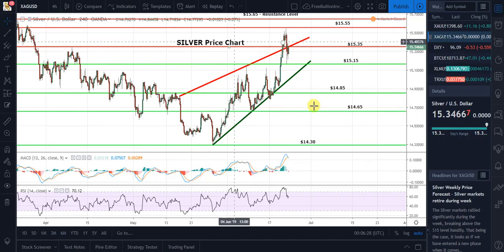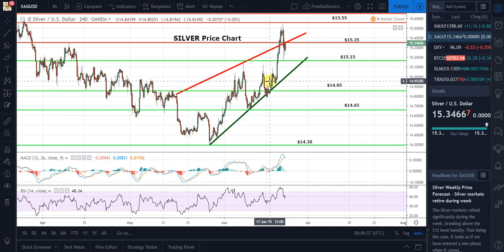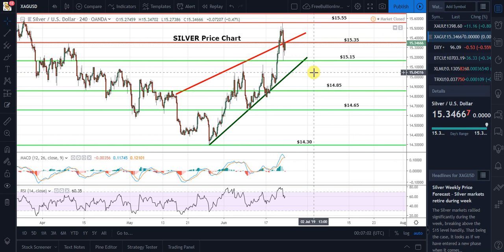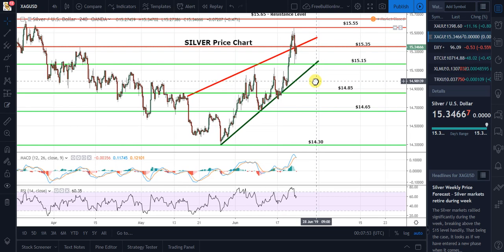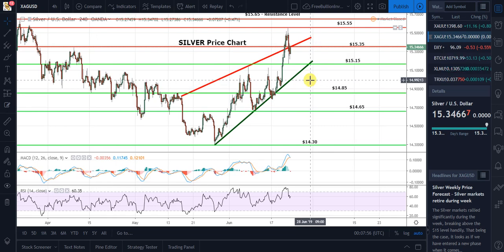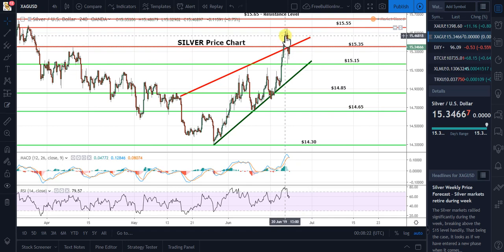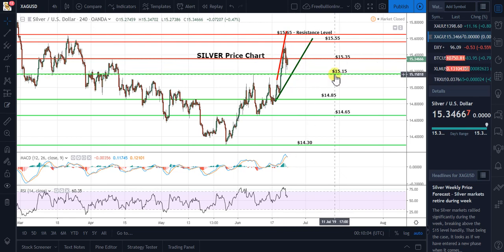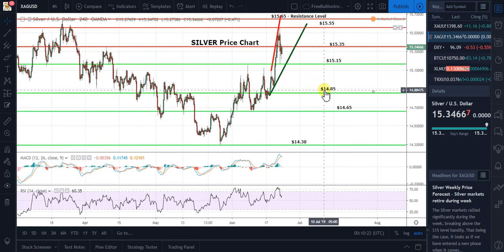Silver Price Analysis (XAG/USD) - Review and Outlook - 06/17 thru 06/28/2019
Silver (XAG/USD) Review and Outlook with Fundamental and Technical Price Analysis covers from June 17 thru June 28, 2019

The Free Bullion Investment Guide is for Anyone Interested in Physical Bullion, and this Guide Advocates for and Supports Gold Nano-Particle Cancer Research.